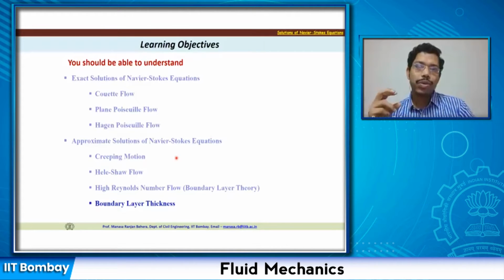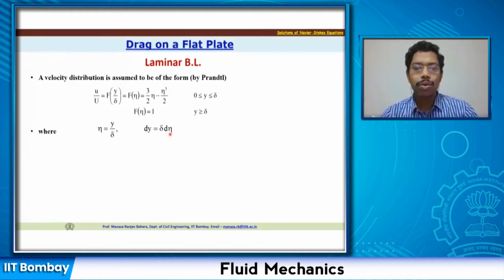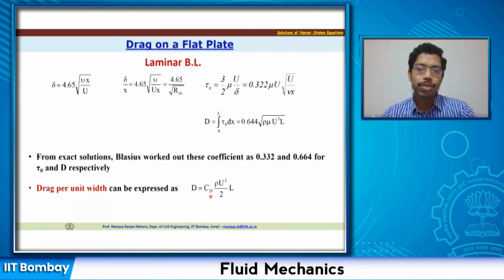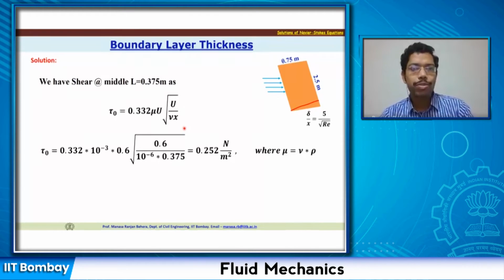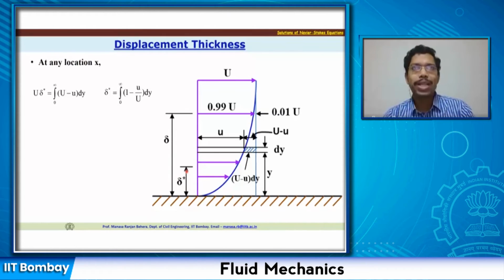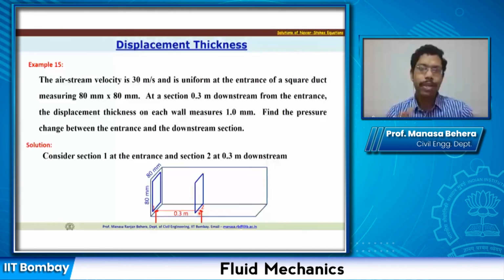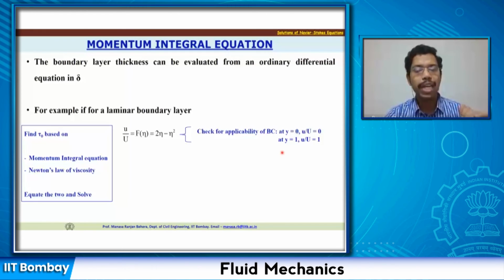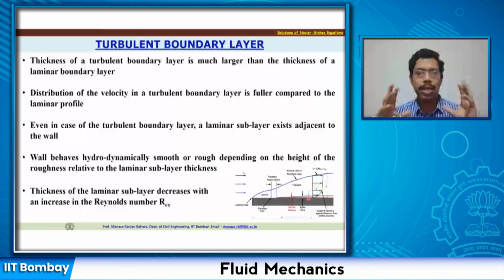Solutions of Navier-Stokes Equations: Lecture-16